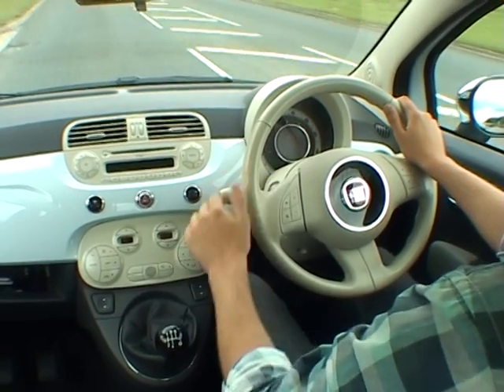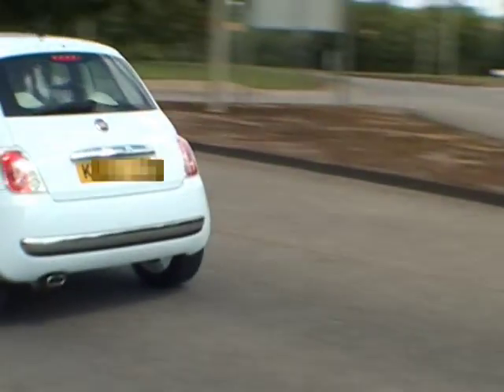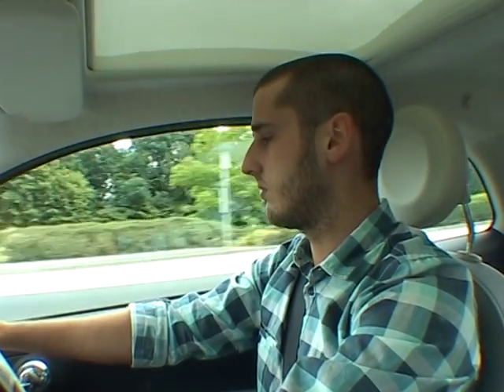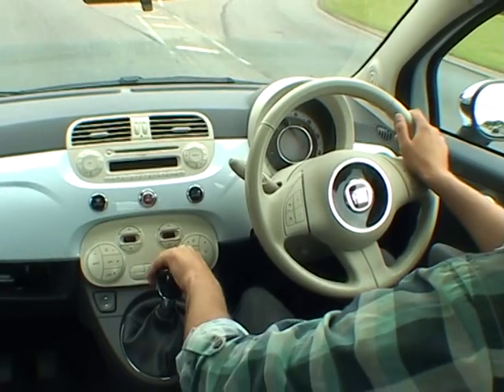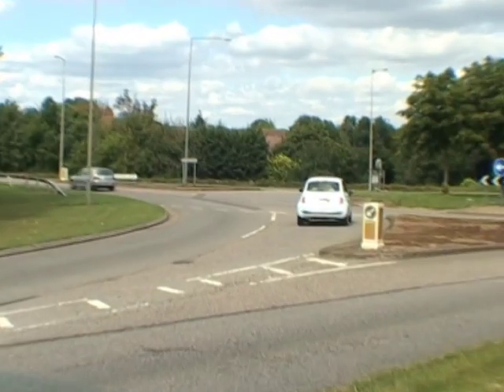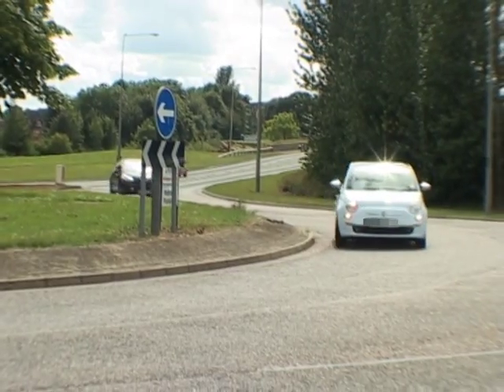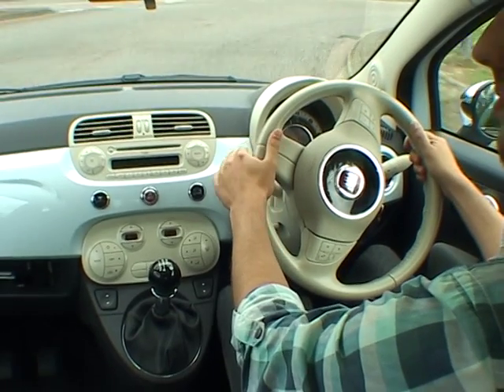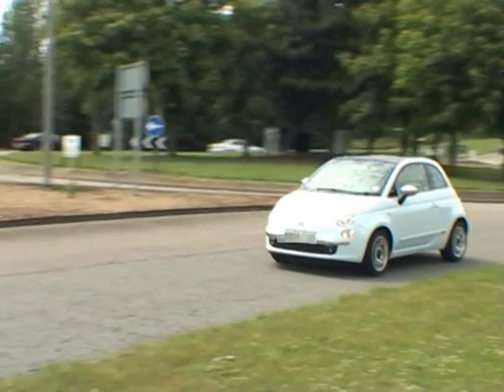Pass Your Driving Test! Roundabouts - DrivingHelp Minutip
DrivingHelp Minutips are short, one minute videos, giving hints and tips to help candidates pass the UK driving test. They focus on areas some people find difficult and are not intended as full length lessons.